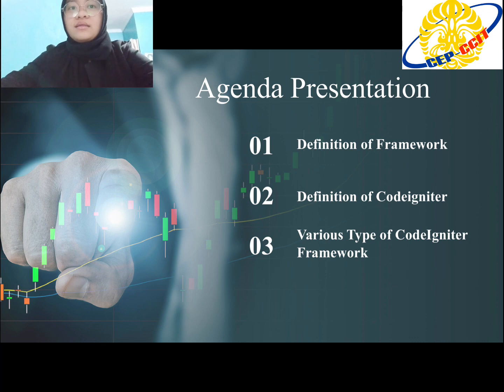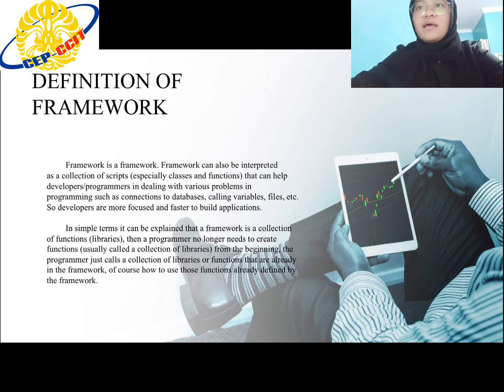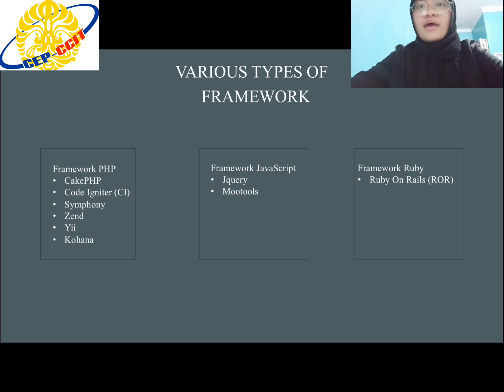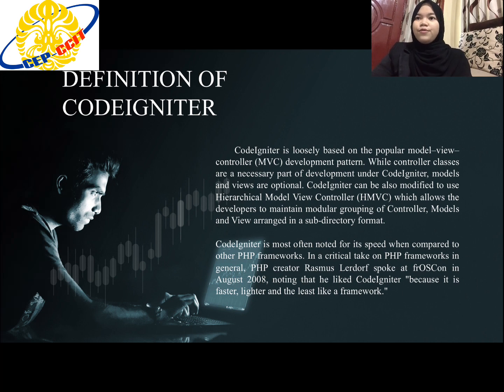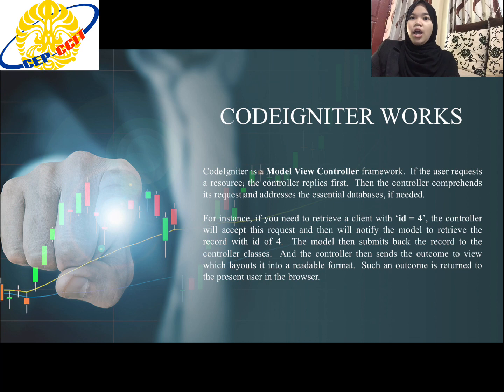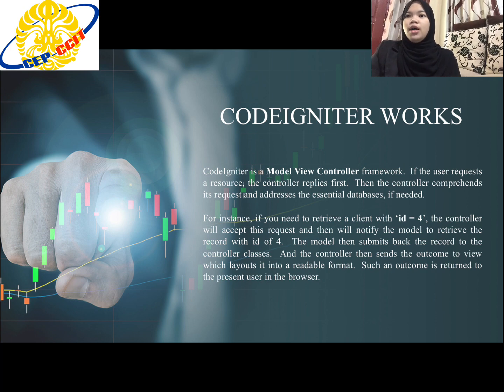4SC6_DIS PROJECT_Group 5